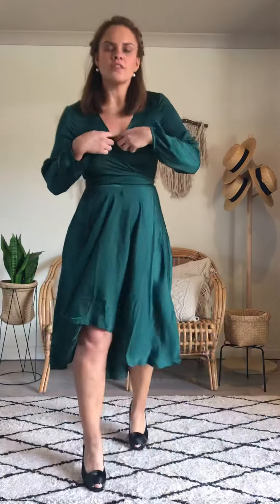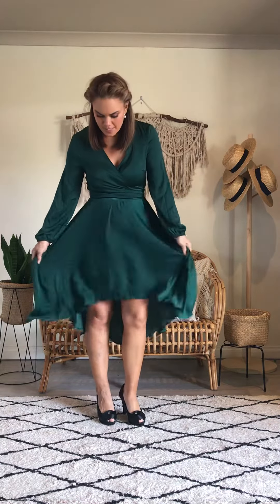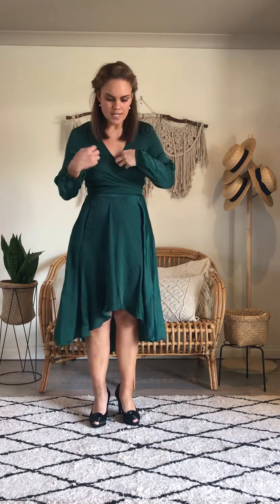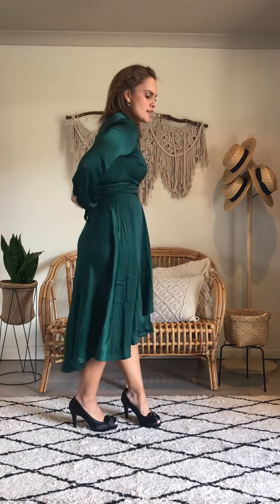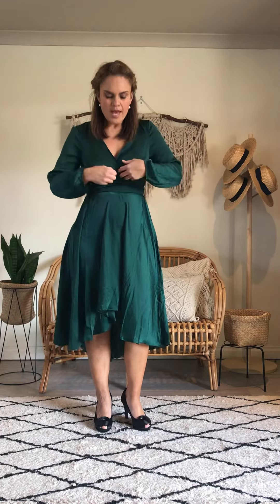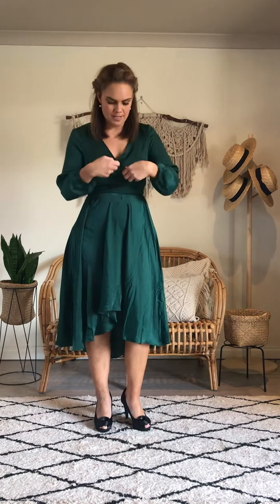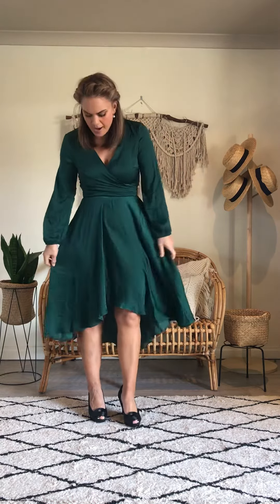Ivy Satin Dress Review